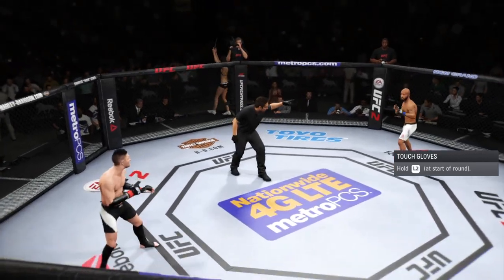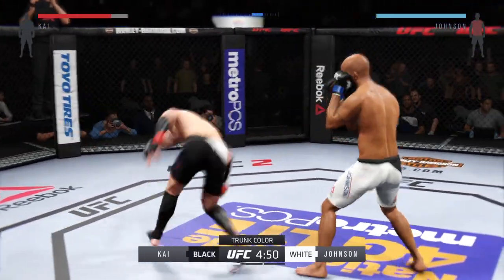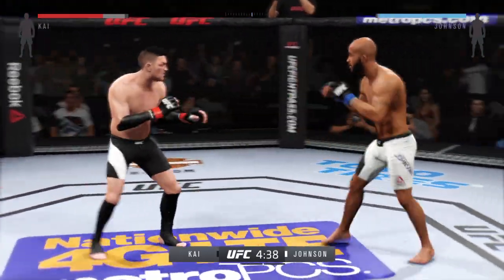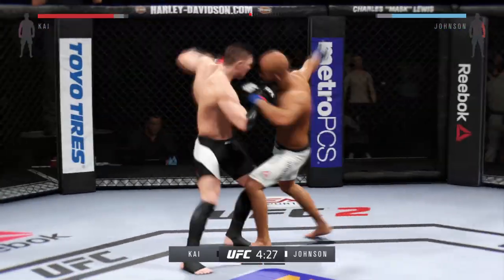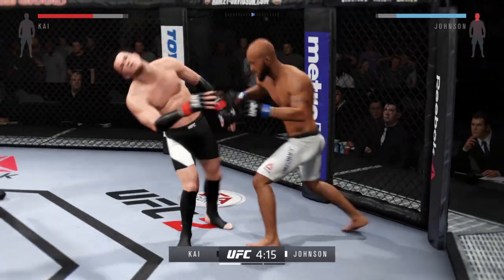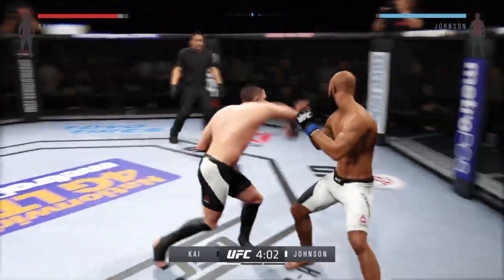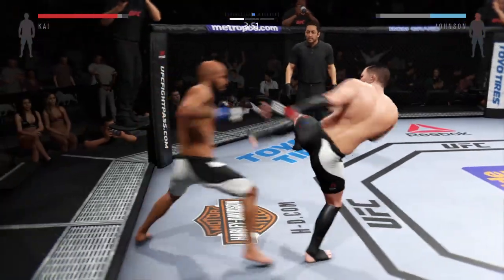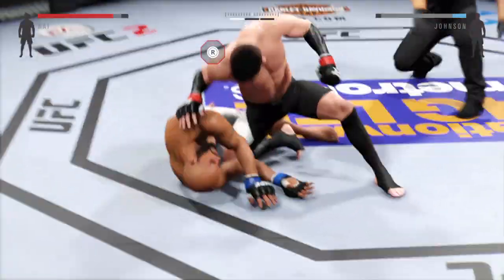EA SPORTS™ UFC® 2_20231001163546